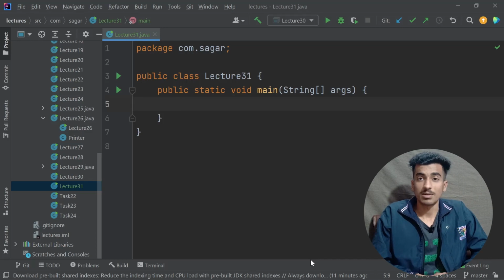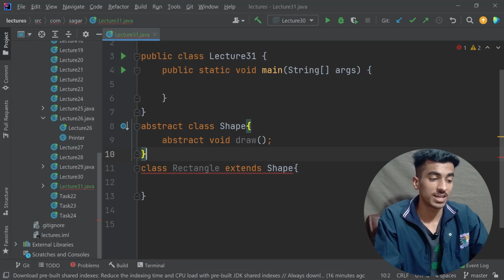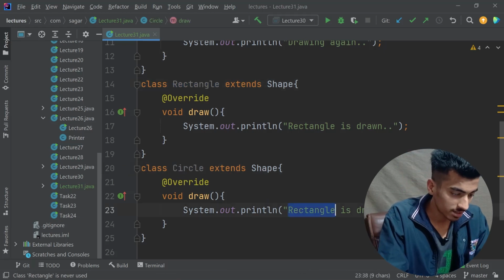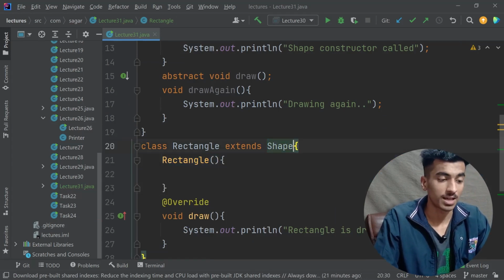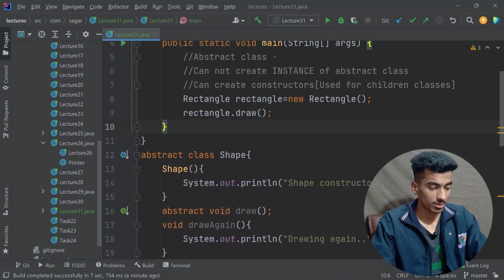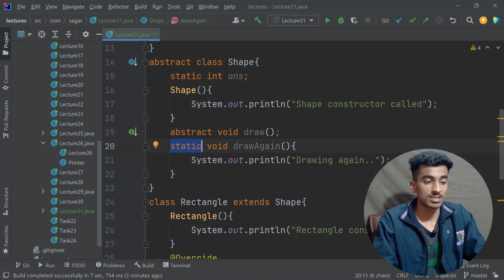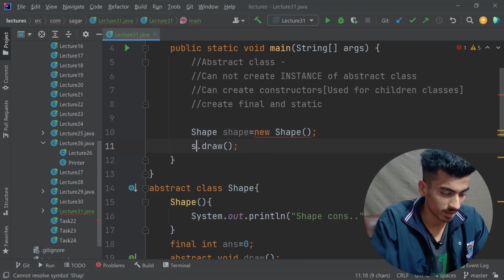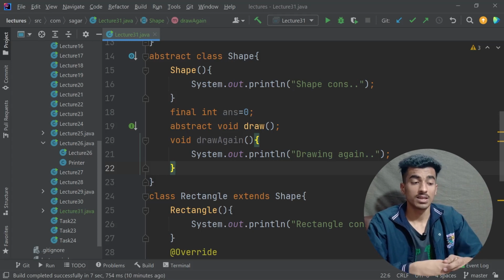Abstraction in JAVA | OOPS-7 | JAVA + DSA COURSE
Lecture #31
📝 In this video we are going to continue with OOPS in java and learn about abstraction and all related topics to them.

 📌 Timestamps:
0:00 Introduction